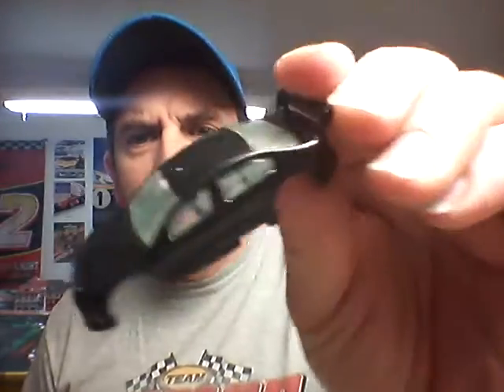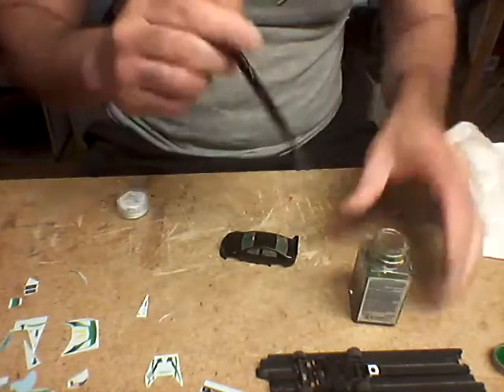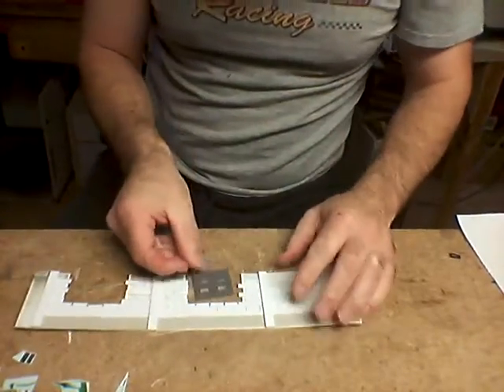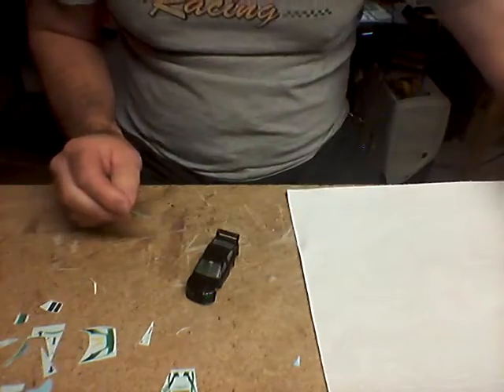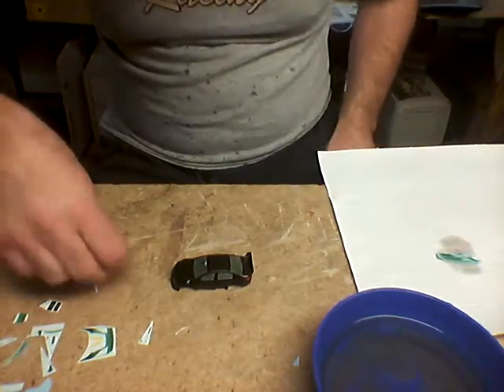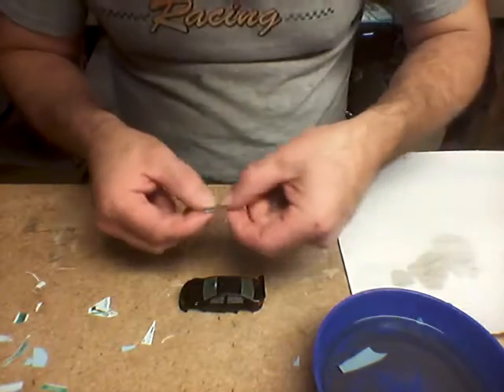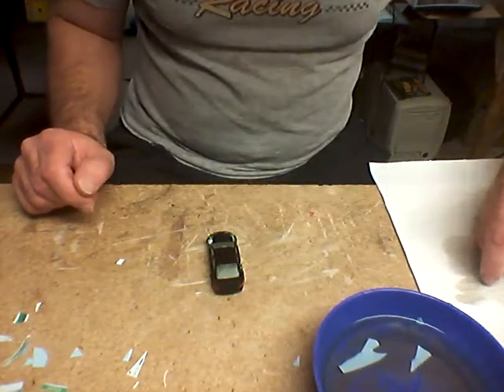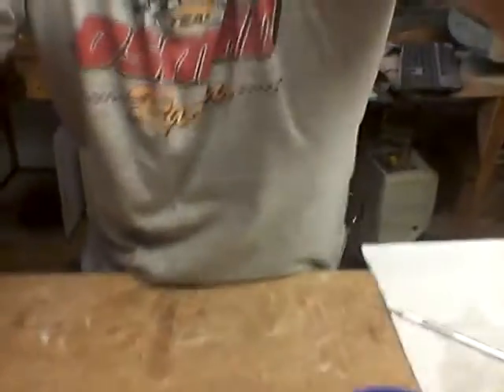Decaling the project car and layout update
Slotcar crazy